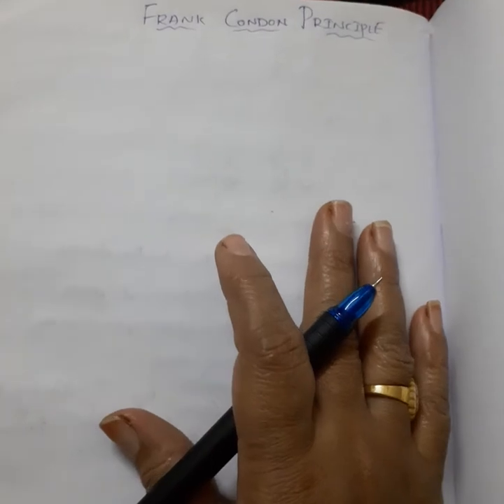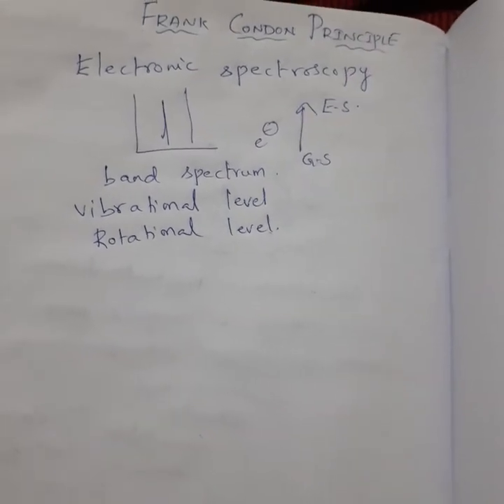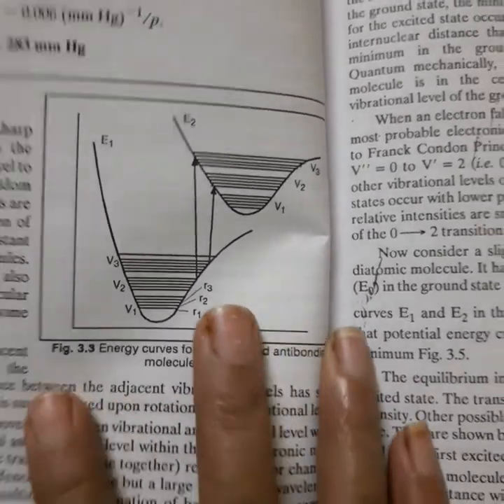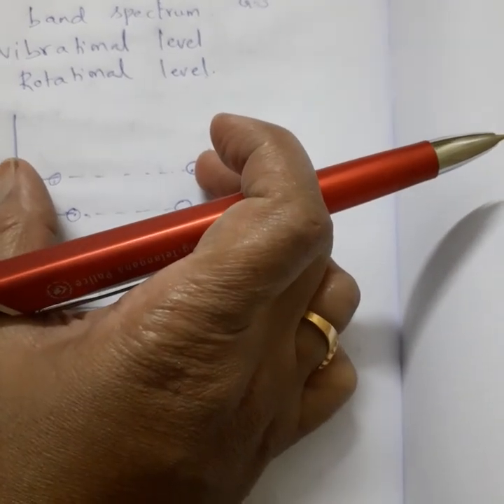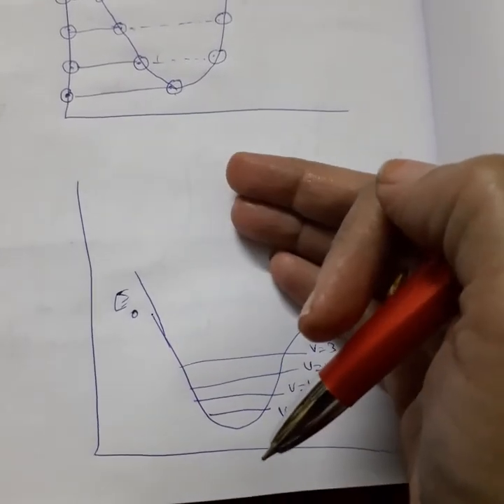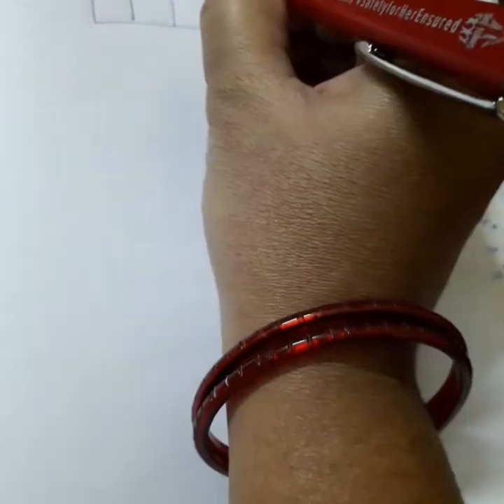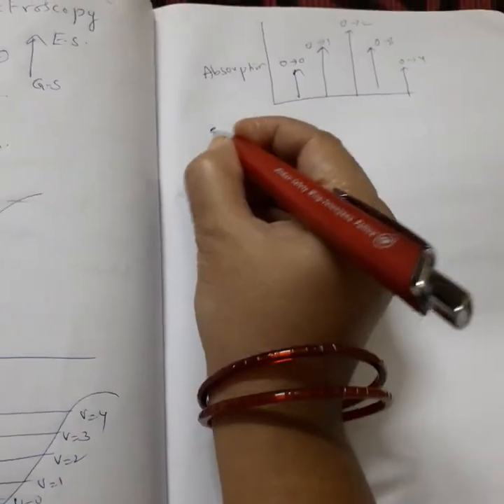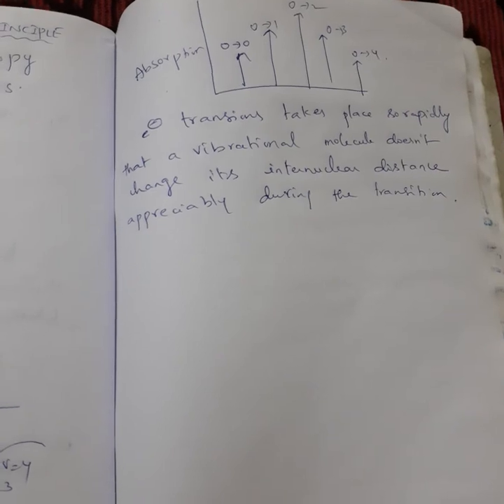Bsc 3rd year Electronic Spectroscopy Part-4